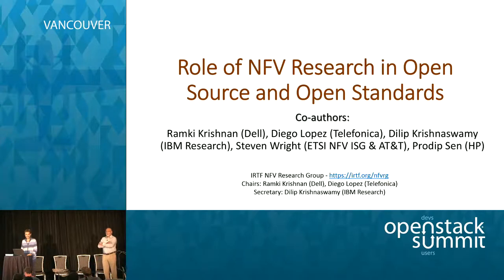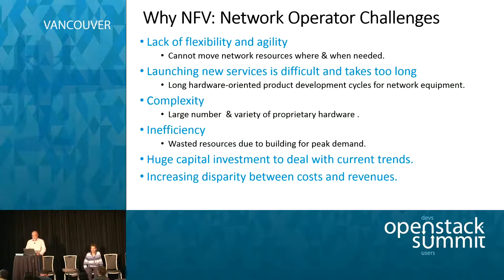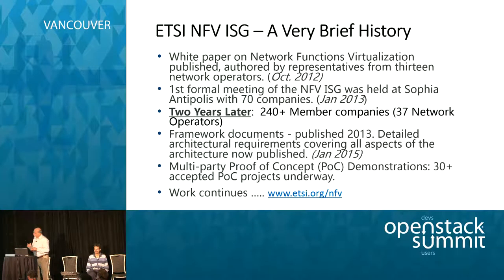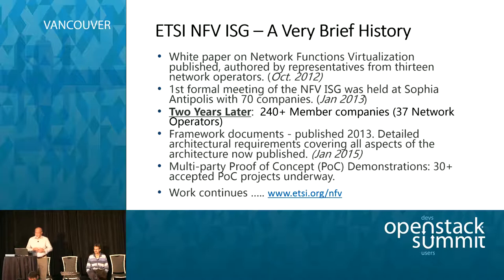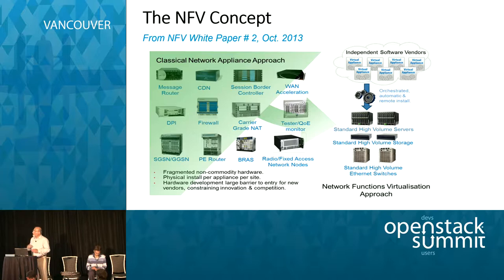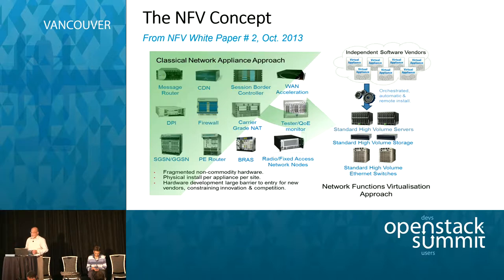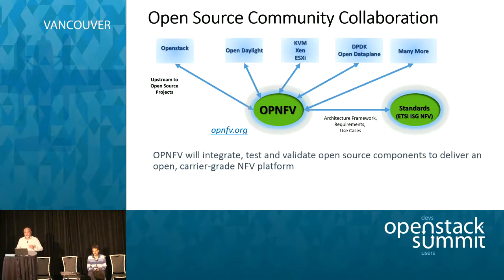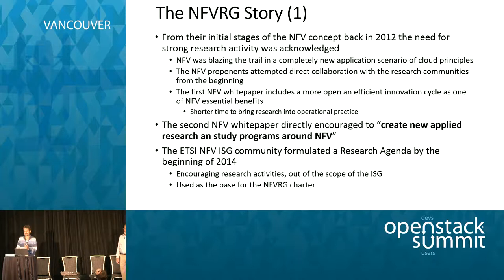Role of NFV Research in Open Source and Open Standards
Community awareness of applied NFV research problems which are important for Telcos is still low and slowly increasing. Thus, in the current landscape, open source NFV project proposals in OpenStack, OpenDaylight, and OPNFV etc. are often focused on near term implementation issues and not considering long term architectural requirements.

In this talk, we discuss the newly formed IRTF NFV Research Group (NFVRG) [1] an…Full session details